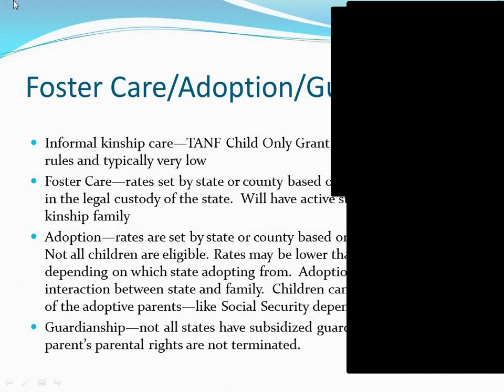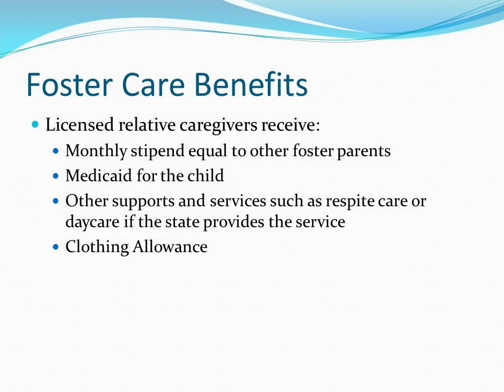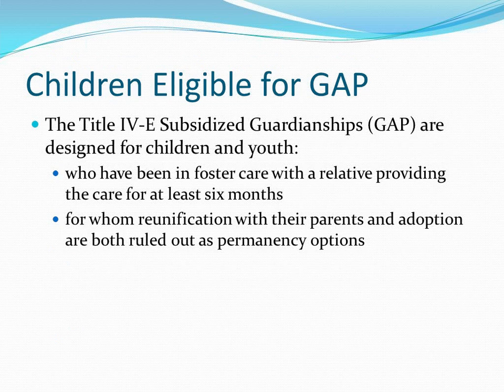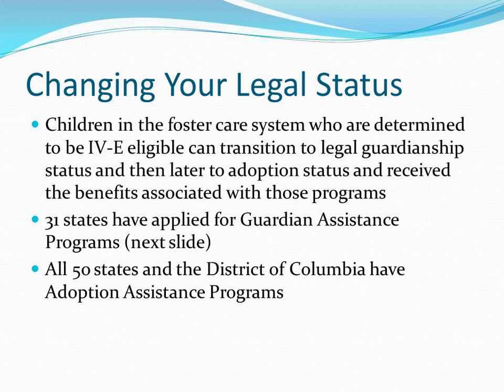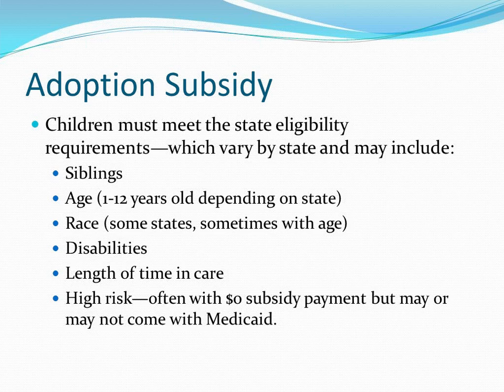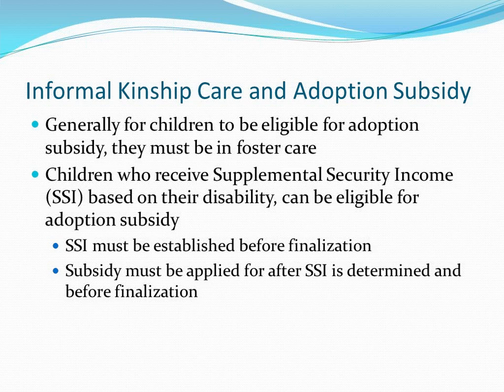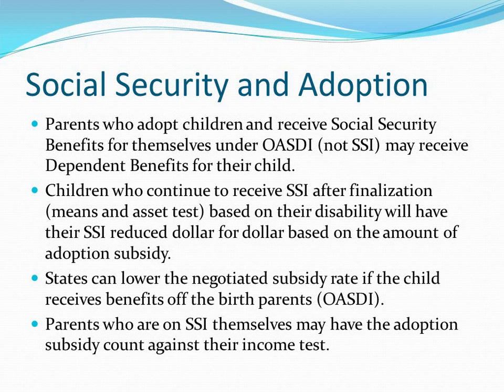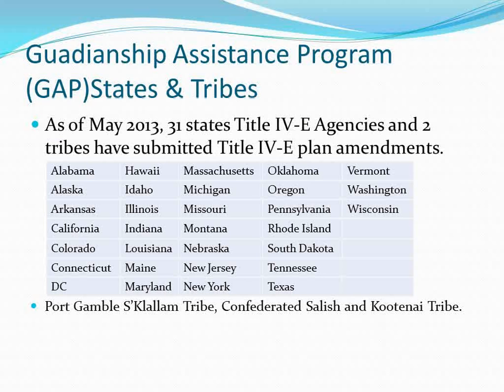Kinship Adoption Webinar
Originally presented July 23, 2013 by NACAC, FACES and the National Kinship Alliance for Children.

Grandparents and other relatives who are considering caring for relative children who are in the custody of public child welfare agencies need to consider a number of factors before making the decision. What level of support is the agency offering in term of monthly cash benefits, medical coverage, and other special services? Does the support vary if you choose to be a foster parent, legal guardian, or adoptive parent? What are the agency requirements for each of these categories? These and other question will be addressed in the webinar.

The presenters will be Josh Kroll, Project Coordinator, Adoption Subsidy Resource Center at the North American Council on Adoptable Children, and Joe Kroll, Executive Director for the North American Council on Adoptable Children.